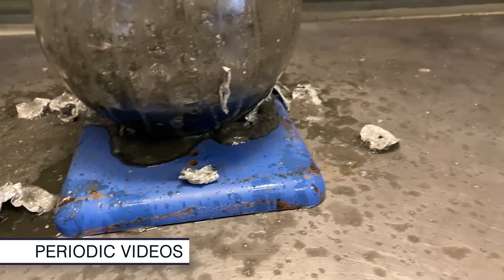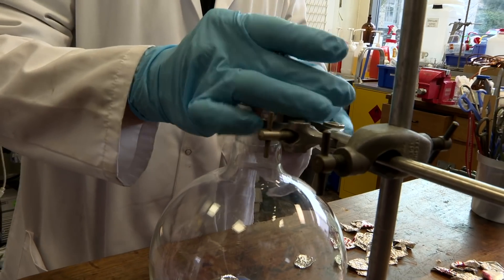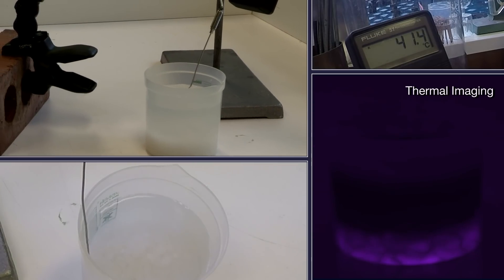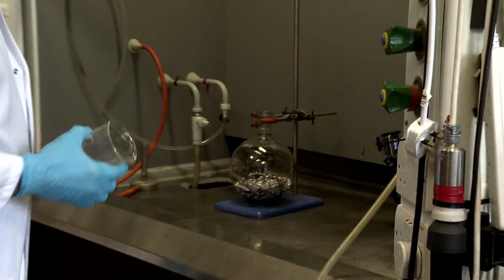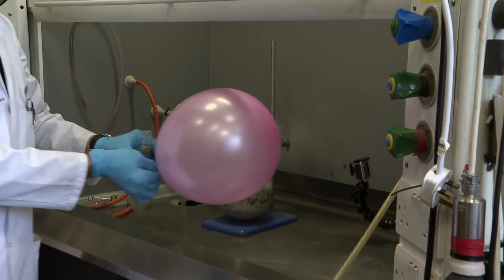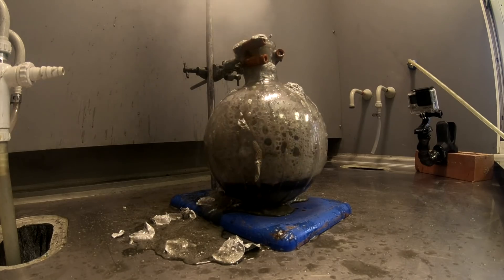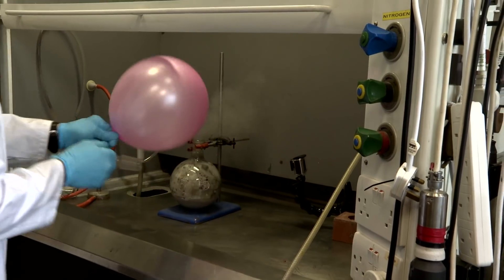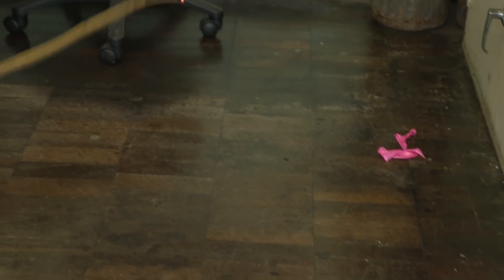Making Hydrogen (and a big mess) - Periodic Table of Videos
Senior technician Neil Barnes re-enacts a favourite experiment from his childhood, reacting aluminium and sodium hydroxide to produce hydrogen.
More links and info in full description ↓↓↓

Featuring Neil Barnes and Sir Martyn Poliakoff.